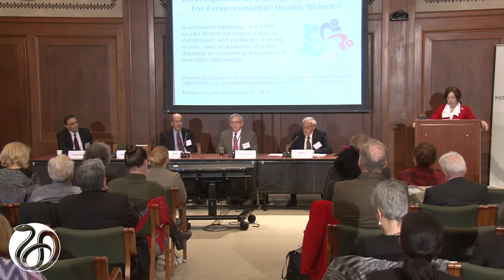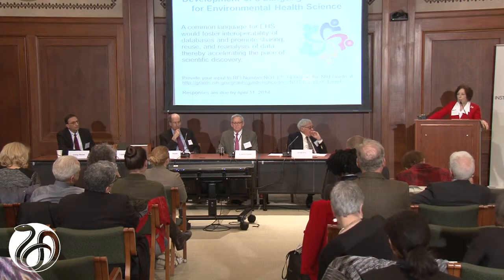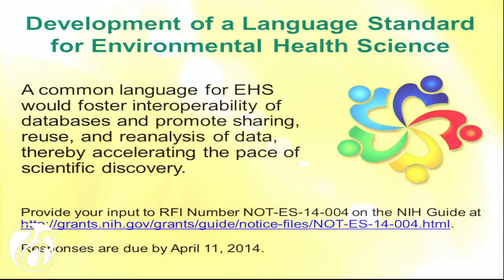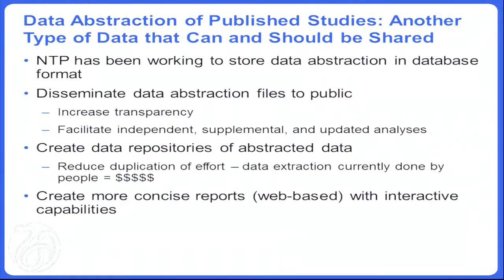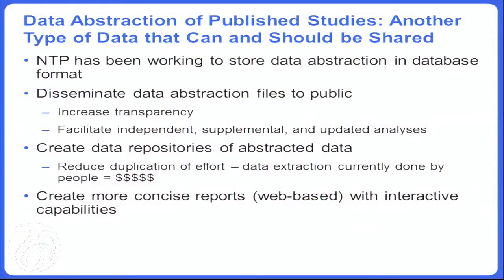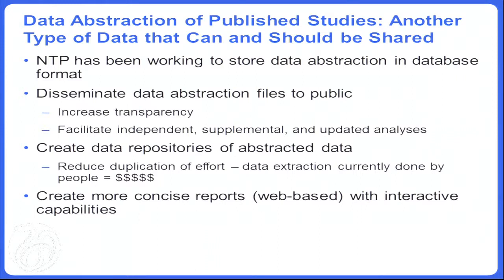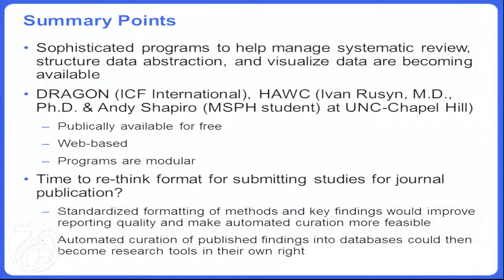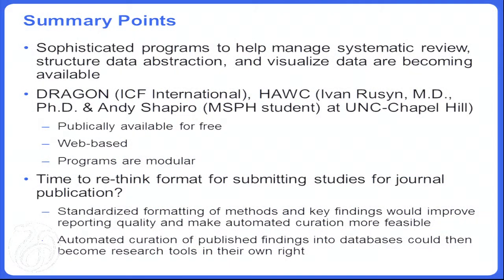Birnbaum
Linda S. Birnbaum, Ph.D., DABT, ATS
Director, National Institute for Environmental Health Services